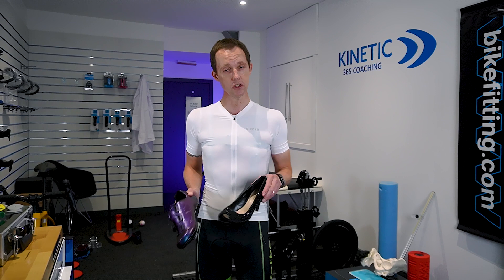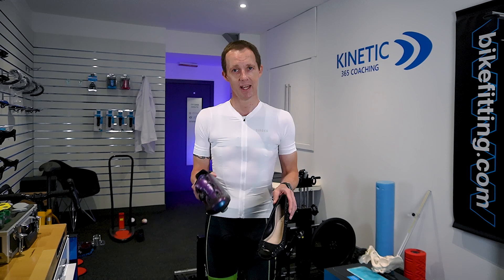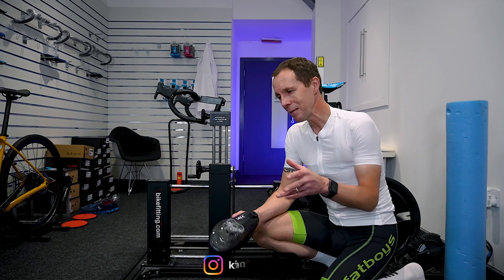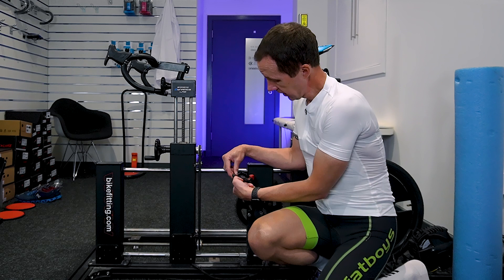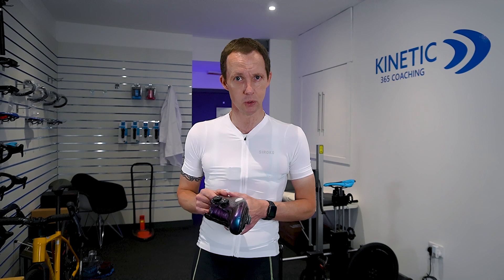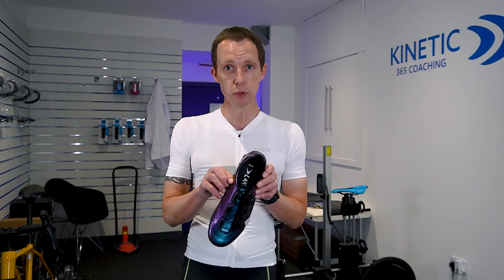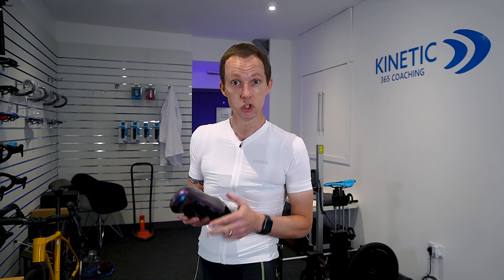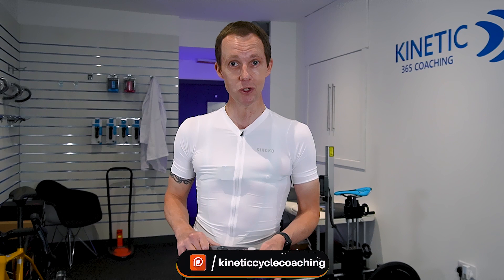How To Set Up Cleats For Clipless Pedals (Beginners Guide)